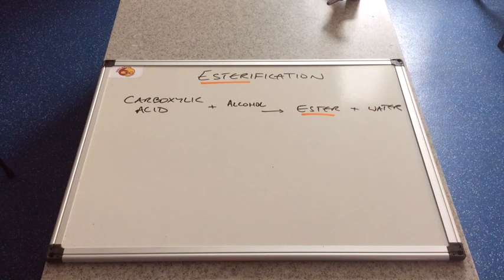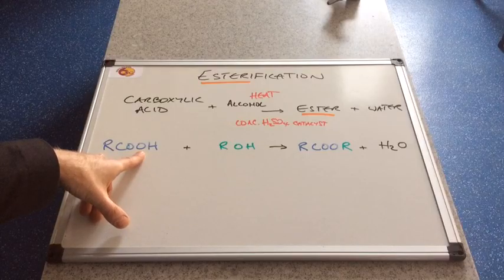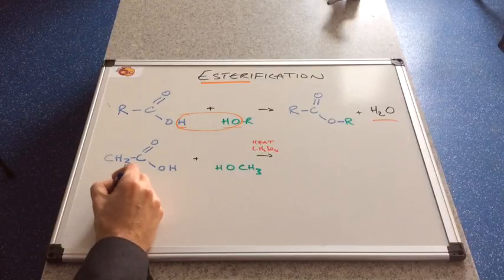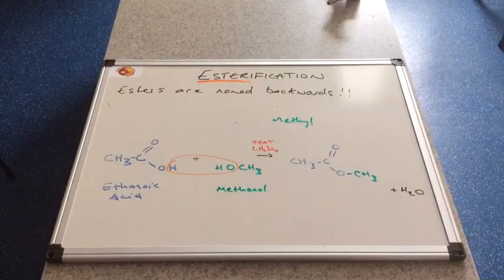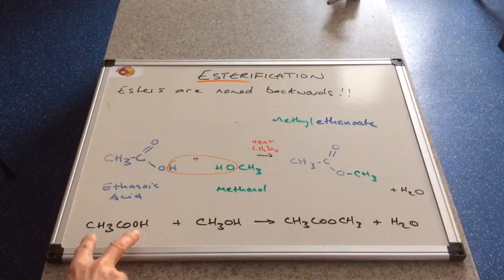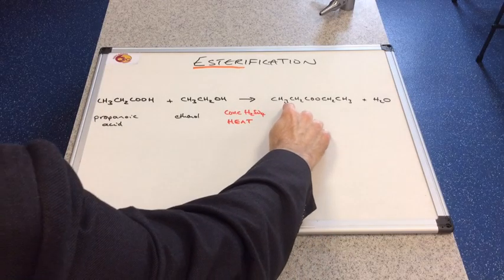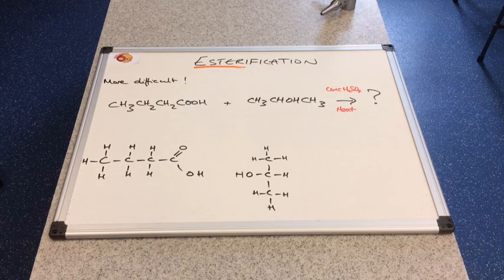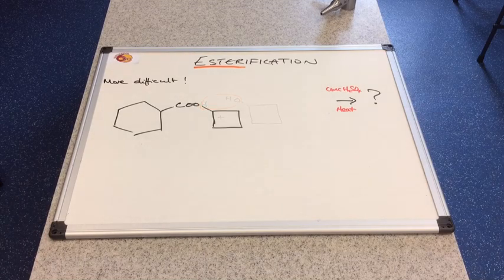Esterification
Description of reaction between carboxylic acids and alcohols
Naming and drawing esters